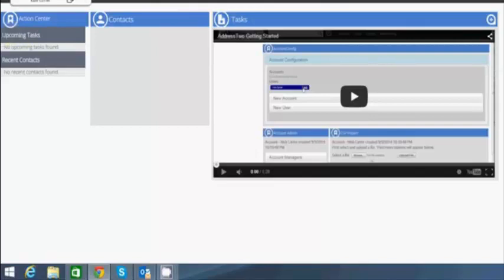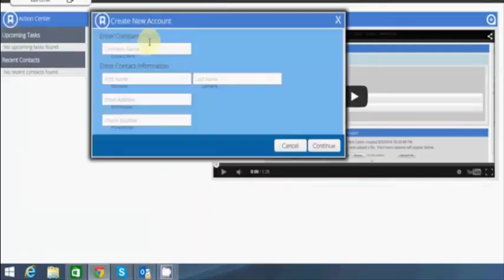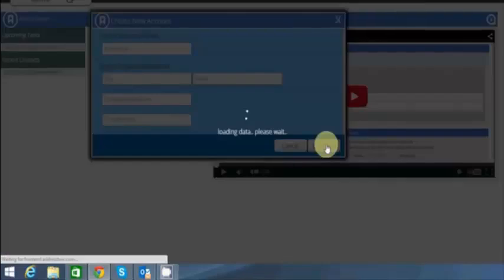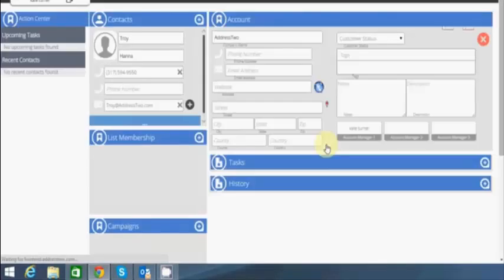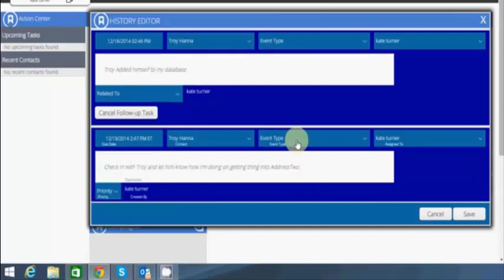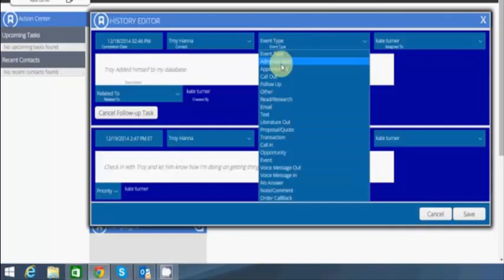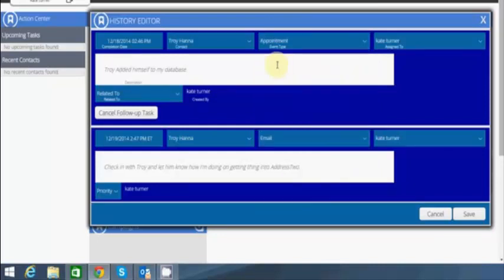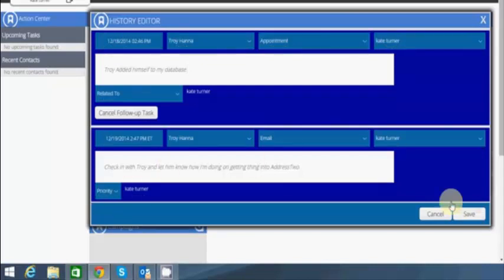Lighthouse CRM 3 Simple Steps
Lighthouse CRM Training Videos. 3 Simple Steps